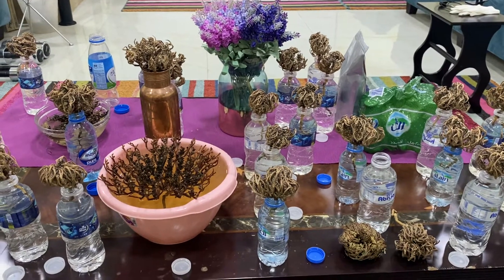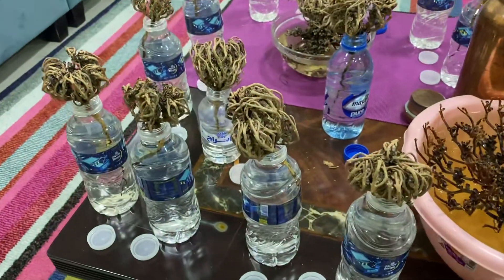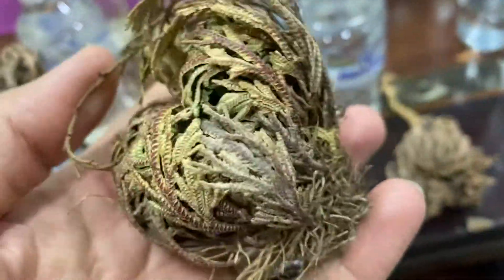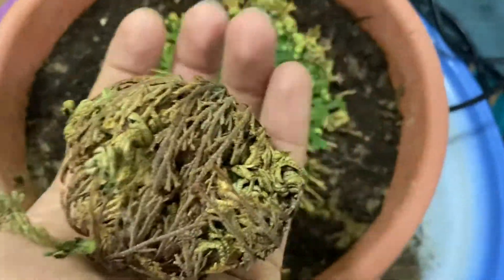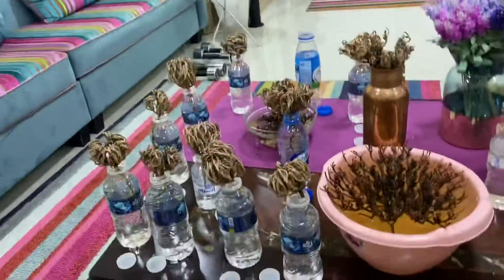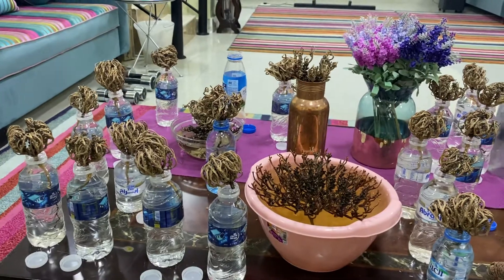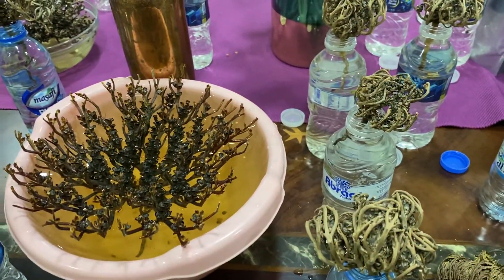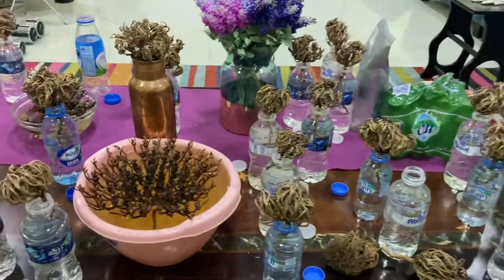2 plants revives once put in water resurrection plants 🌱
The teal rose of jericho vs the false rose of jericho